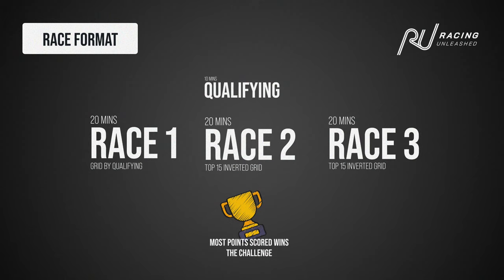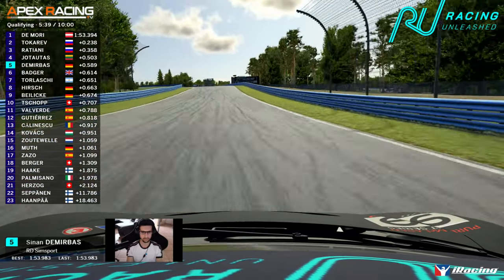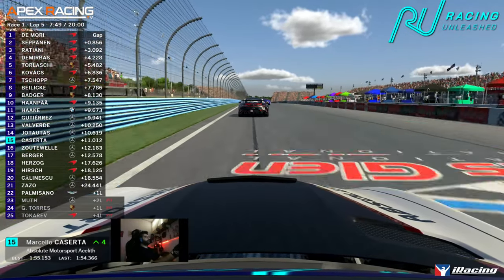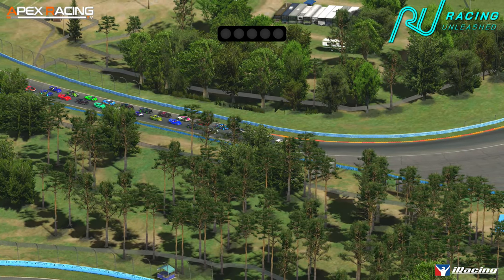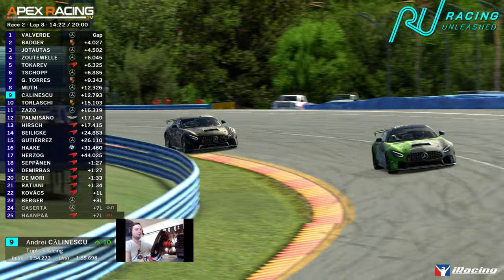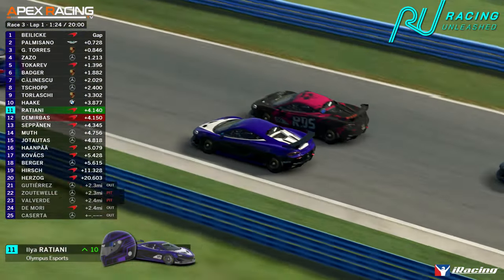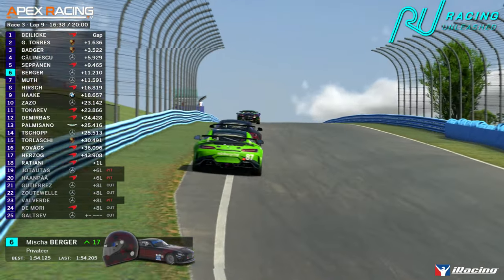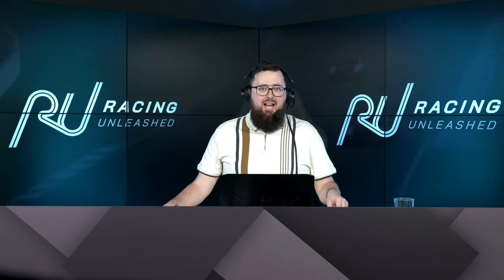Racing Unleashed iRacing Challenger League | Challenge 2 at Watkins Glen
Apex Racing TV brings you the second challenge of the Racing Unleashed iRacing Challenger League. Competing for their share of the 2,500 EUR prize fund, the Challenger League is open to all drivers under 6000 iRating competing in 10 unique challenges across 2024 featuring a variety of cars and formats!

Challenge 2 features GT4 cars in a 3 x 20 minute races. Stay up to speed with live timing from SDK Gaming

Apex Racing TV - iRacing League, Hosted and Official Series broadcasting.

Find out more about our other brands!

Apex Racing Simulators - UK hardware sales and simulator rentals based in Corby, Northamptonshire. Rent up to 6 simulators with your friends for an evening of races or hire the venue for your event including an esports broadcast studio!

Apex Racing Academy - Providing car setups and data packs automatically synced to your PC with the SDK Gaming Setup Sync App, group and 1:1 coaching sessions, track guides and more!

Apex Racing Team - Professional sim racing team specialising in iRacing and Rennsport.

Apex Racing League - Providing professional iRacing Leagues, Tournaments and Events. With a variety of cars and timezones covered we look forward to seeing you battling it out soon!

SDK Gaming - Display a detailed timing screen on a second screen, integrate an overlay into your race screen or display an overlay on your Twitch stream all displaying live information!

Simulation Software: iRacing.com